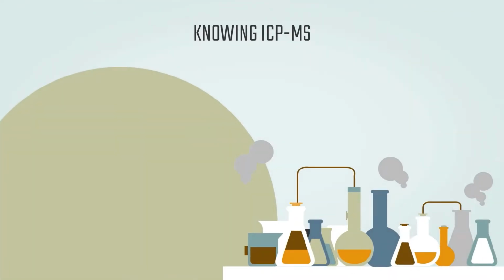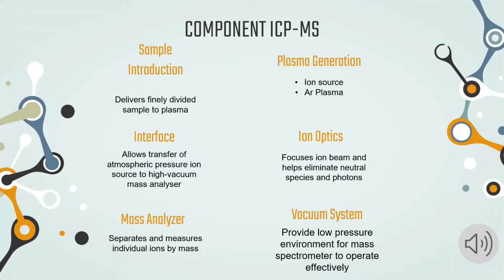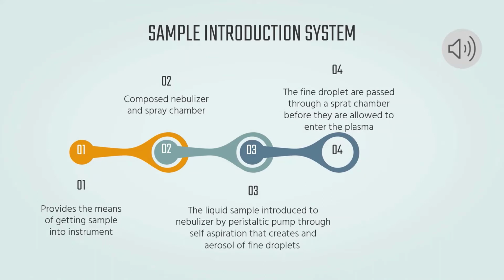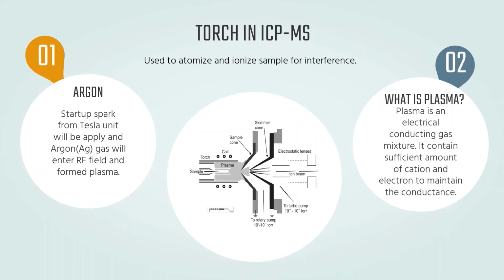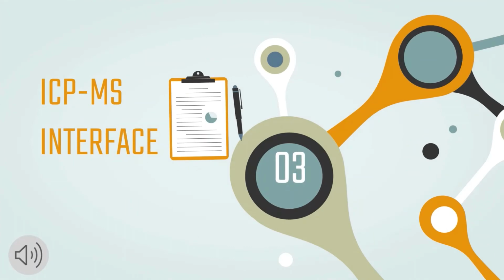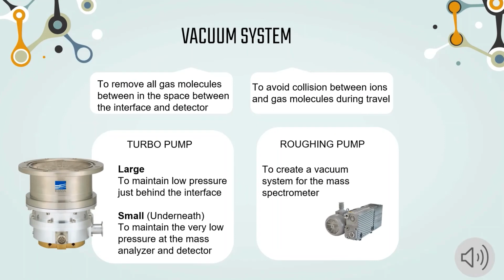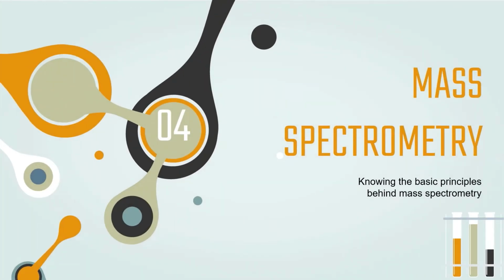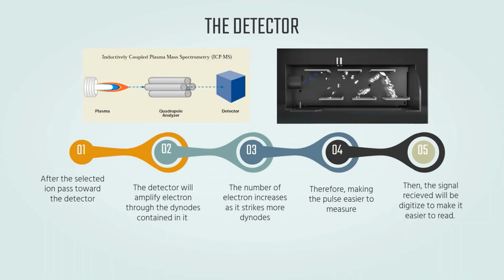GROUP 8 - INDUCTIVE COUPLED PLASMA MASS SPECTROMETRY (ICP- MS)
SUBJECT -  STAE1423 : QUANTITATIVE ANALYSES AND INSTRUMENTATION